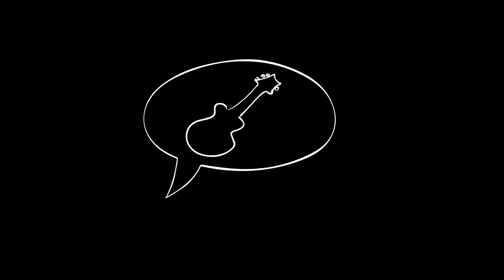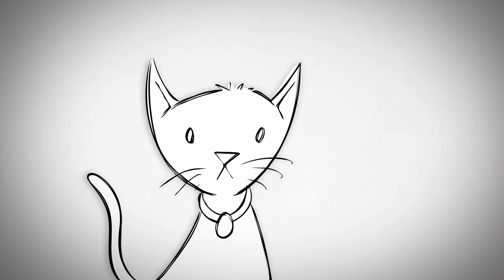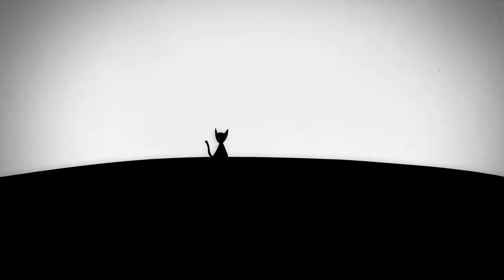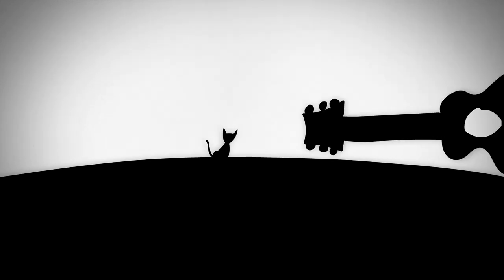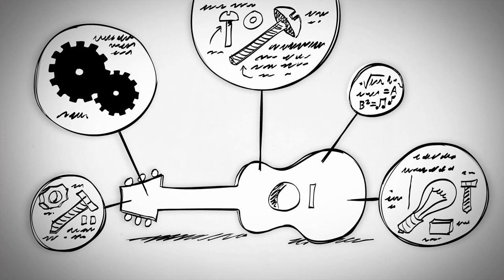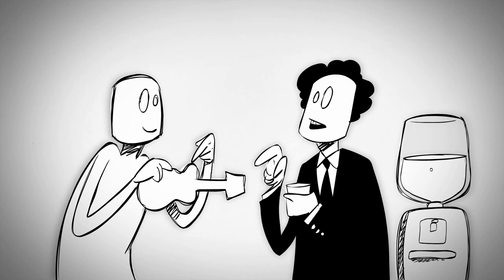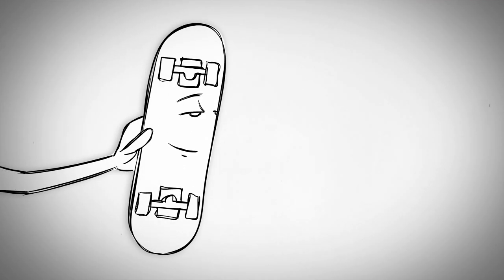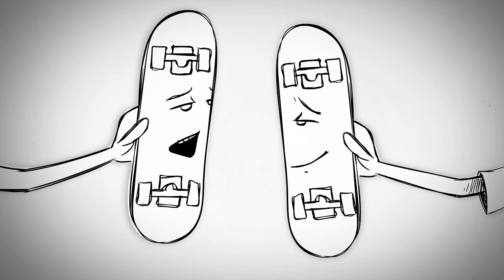Describe your music like a non-musician - by Derek Sivers